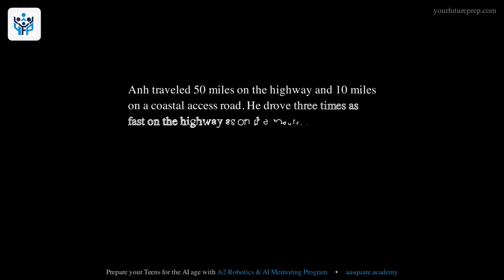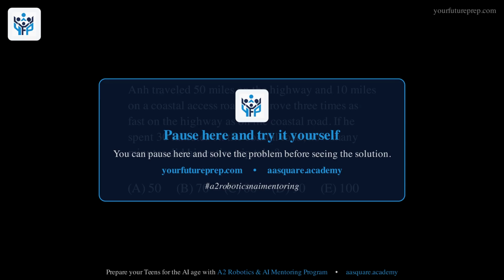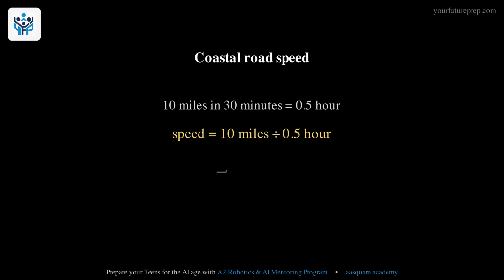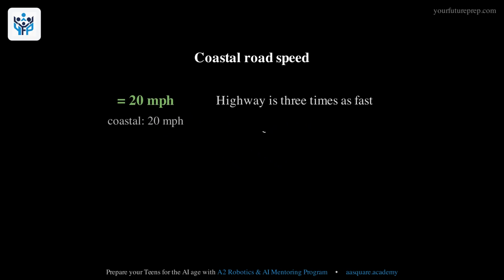2018 AMC 8 – Problem 6: Anh's Beach Trip Time | Your Future Prep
2018 AMC 8 · Problem 6 · Anh's Beach Trip Time